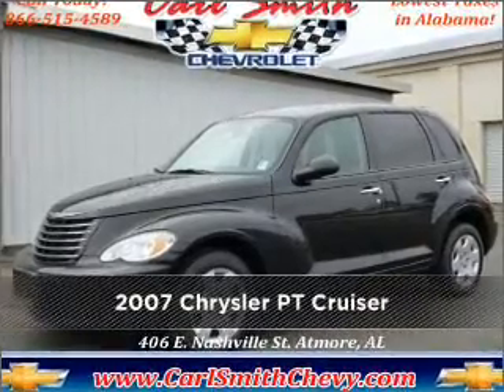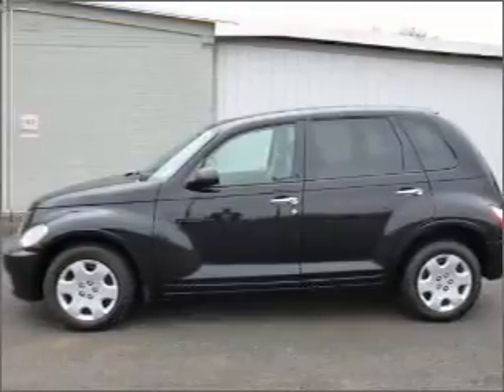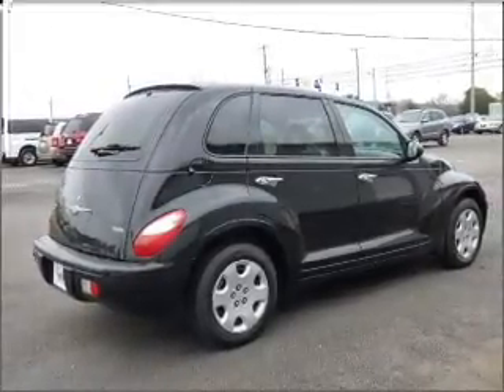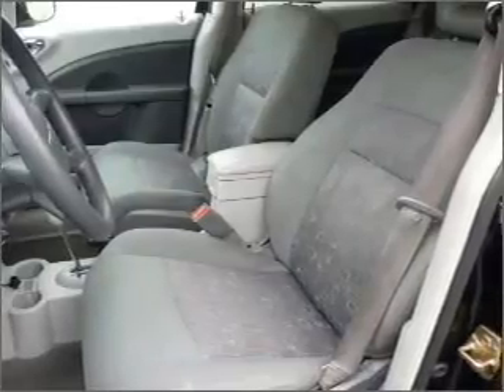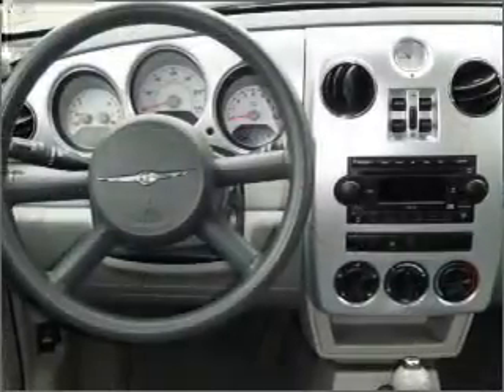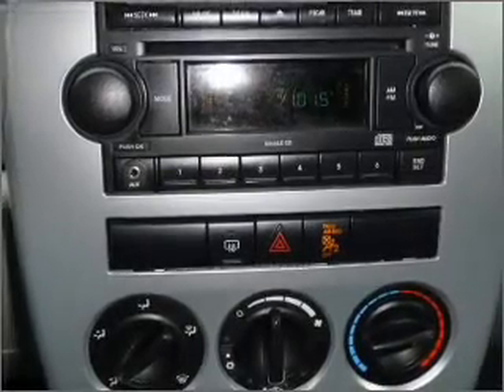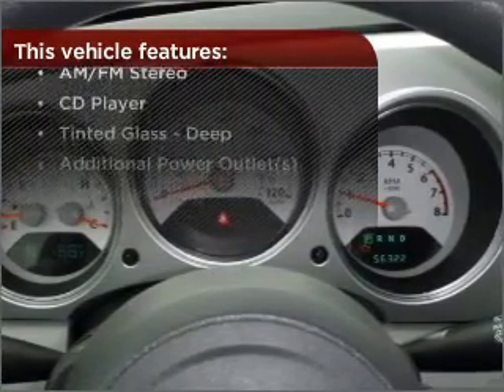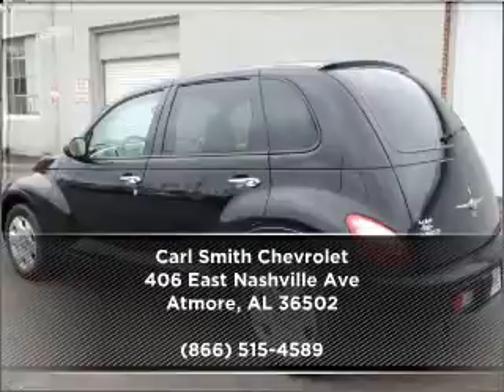2007 Chrysler PT Cruiser in Atmore, AL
406 East Nashville Ave
Atmore, AL 36502
2007 Chrysler PT Cruiser
Automatic
Mileage:56322